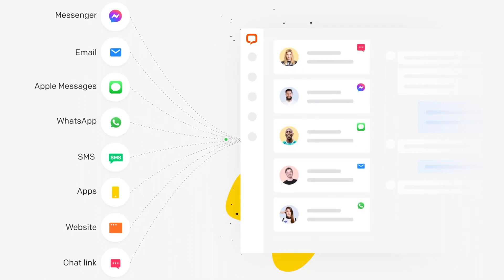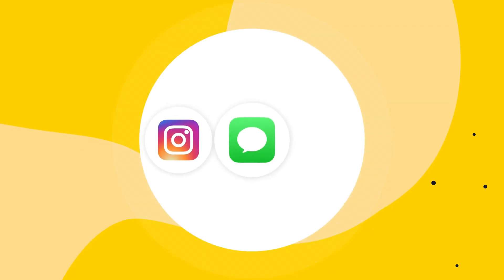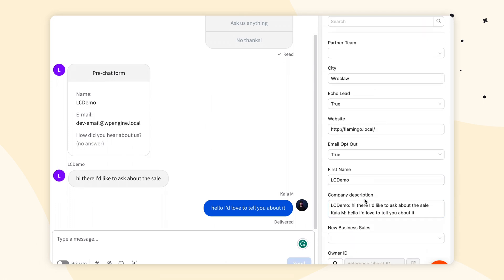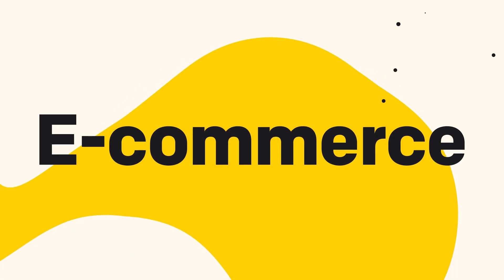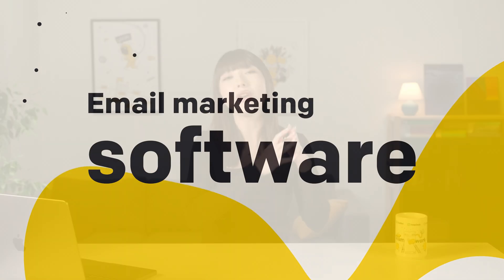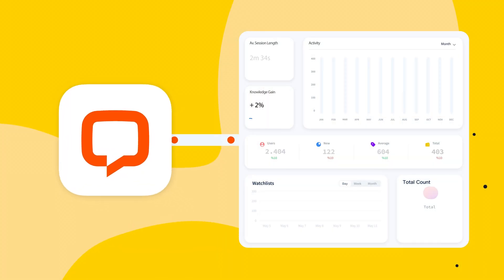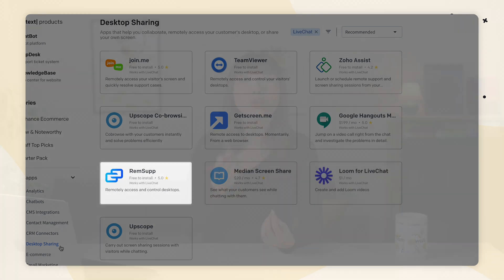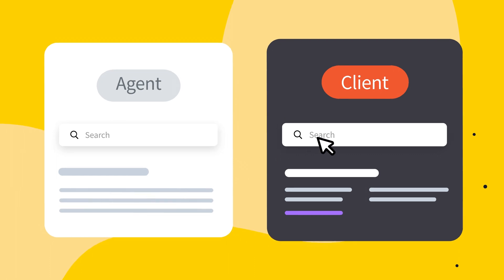LiveChat integrations: Take your live chat to another level 🔥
Unlock the full potential of your customer service and sales strategy with LiveChat Integrations! This video delves into the transformative power of integrating LiveChat with over 200+ tools available in our Marketplace. From consolidating all customer messages in one hub to offering a virtual shopping experience within the chat, we've got your back! 🌟

What You Will Learn:
👉  How to streamline customer communications across multiple platforms, including Instagram, WhatsApp, and Facebook Messenger.
👉 Enriching customer profiles using CRM integrations like HubSpot and Salesforce directly in your chat.
👉 Enhancing your eCommerce strategy with integrations for Shopify and Stripe, allowing for direct cart views and payment processing in chat.
👉 Boosting your email marketing efforts with MailChimp integration, making it easier to nurture leads and personalize email content.
👉 Leveraging Google Analytics to gain insights into chat interactions and conversions.
👉 Simplifying complex customer issues with desktop sharing integrations.

💡 Plus, get an exclusive look at our in-house product integrations: ChatBot for automated customer service, HelpDesk for ticketing, and KnowledgeBase for sharing information.

Whether you're a tech-savvy business owner or just starting out, our guide will help you choose the right integrations to elevate your LiveChat experience and bring you closer to your customers.

📌 Don't forget to check out our tutorials in the description for step-by-step setup processes and tips on maximizing the potential of LiveChat integrations.

00:00 Introduction
00:47 Multichannel support
01:55 CRM integrations
02:50 CMS integrations
04:43 Email marketing
05:36 Analytics
06:40 Desktop sharing
07:15 ChatBot
07:47 HelpDesk
08:07 KnowledgeBase

We are LiveChat, and our mission is to help people and businesses communicate better and fully express themselves. You may be familiar with our most popular product, LiveChat, which allows you to communicate with your customers directly through chatting (yes, it's that little icon in the bottom right corner of almost every page), buthat's’s not the only thing we do. Let us introduce you to the rest of the LiveChat family:

However, it doesn't stop there! You can expand our software functionality with additional integrations: Google Analytics, Facebook Messenger, Mailchimp, HubSpot, Salesforce, and many more. All this gives you the perfect tool to communicate with your customers.